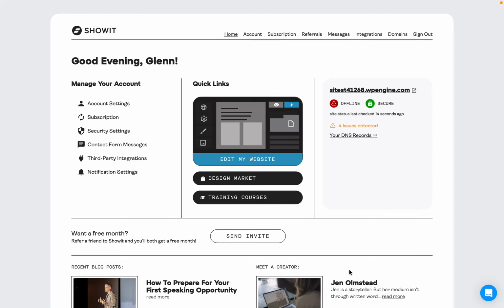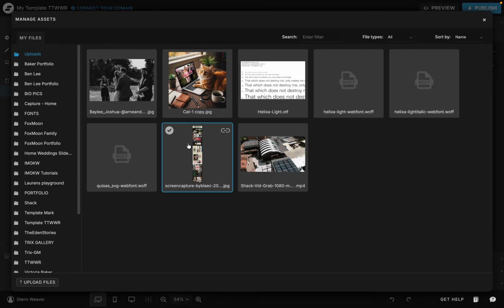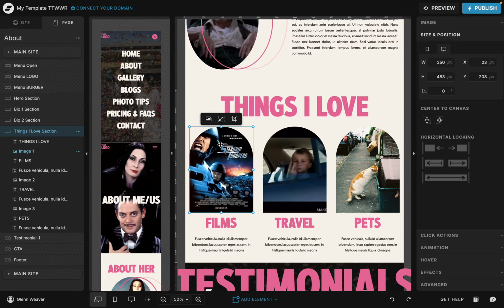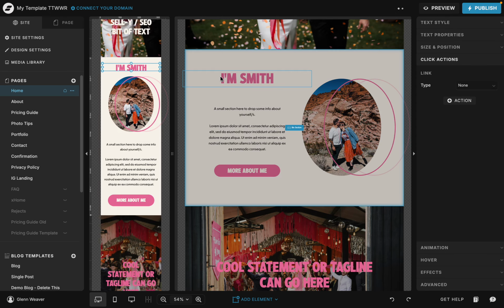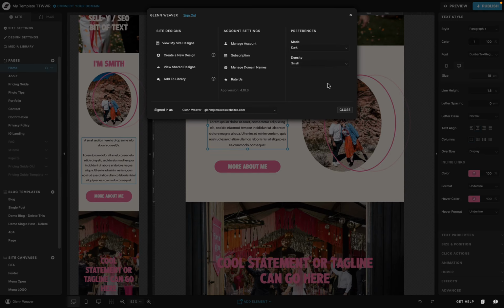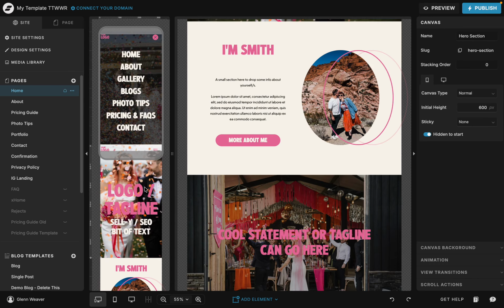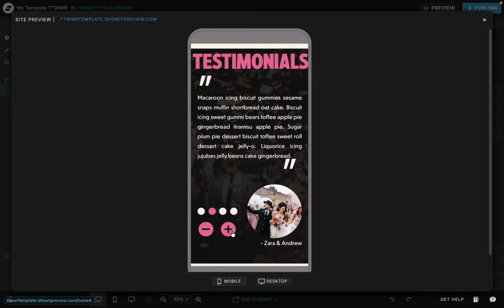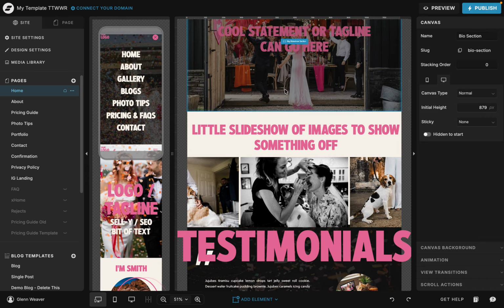Showit Interface & Navigation